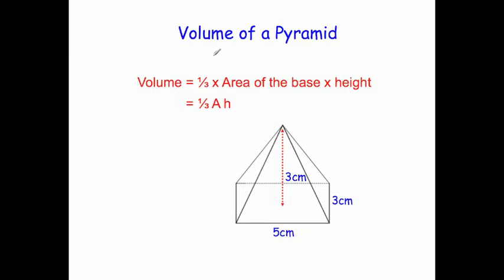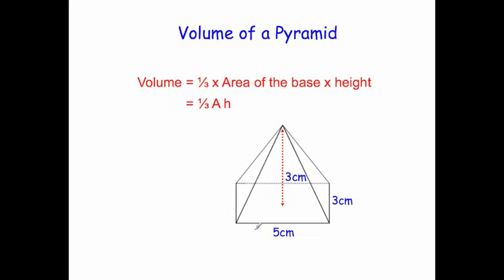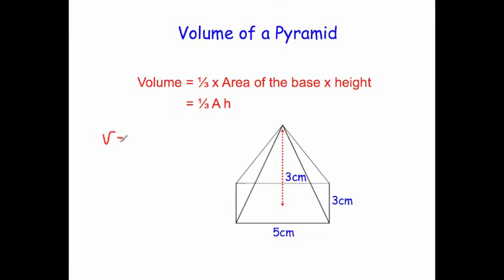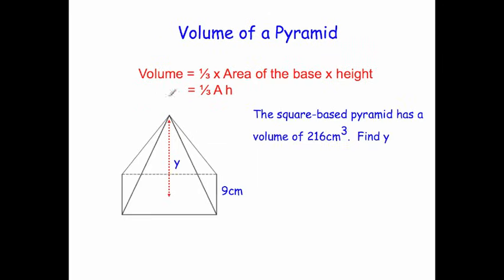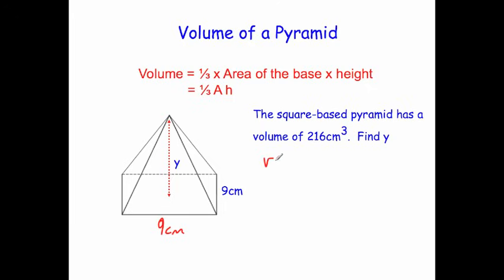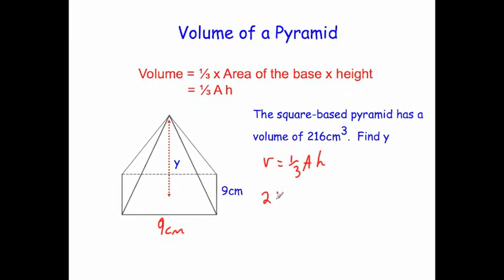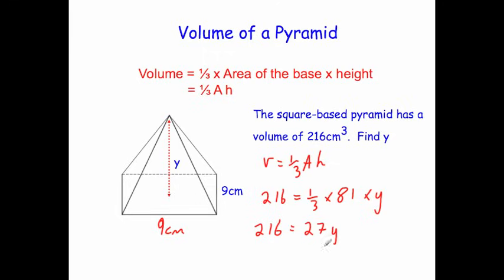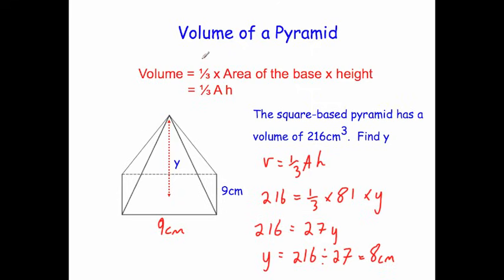Volume of a Pyramid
This video explains how to find the volume of a pyramid.